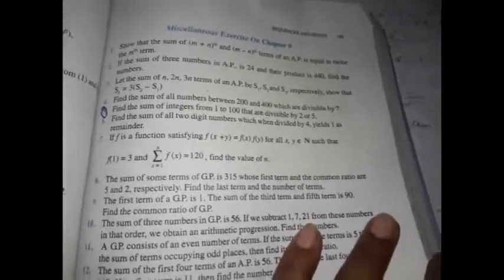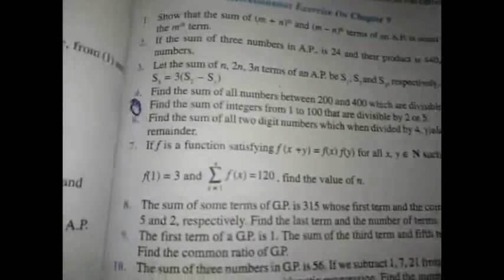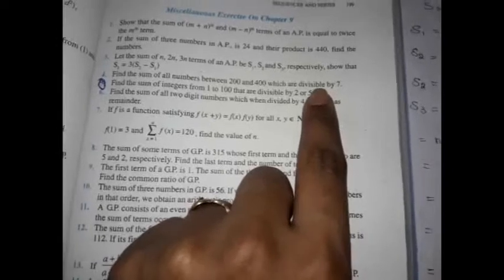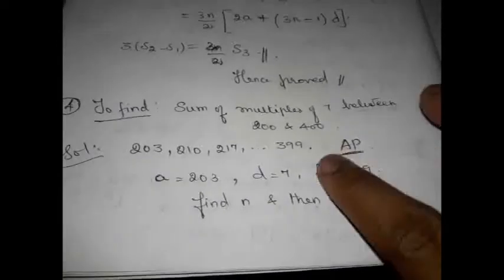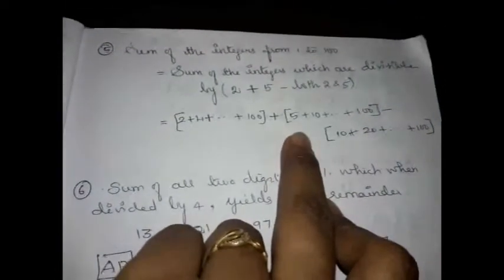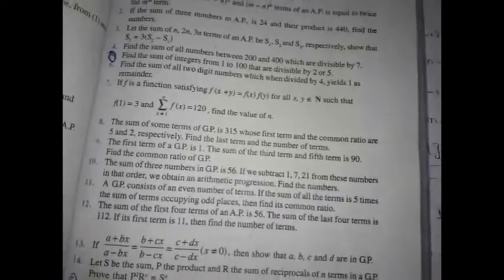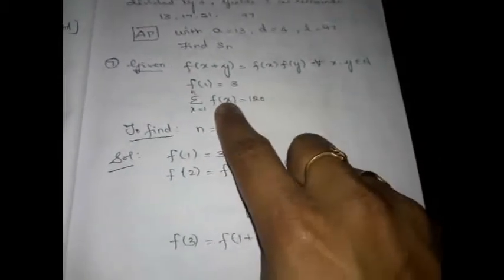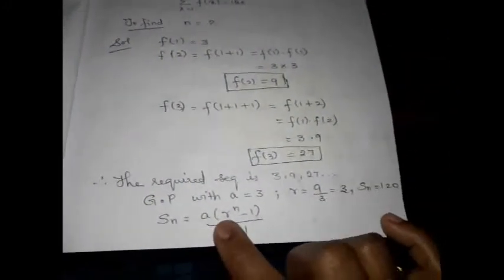XI CBSE | Seq & Series | Mis Ex | 27 October 2020